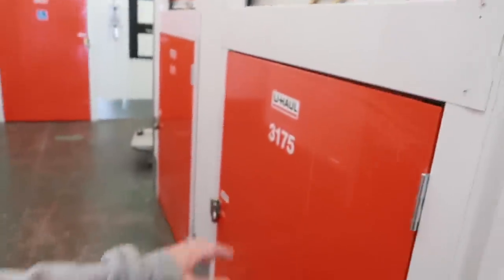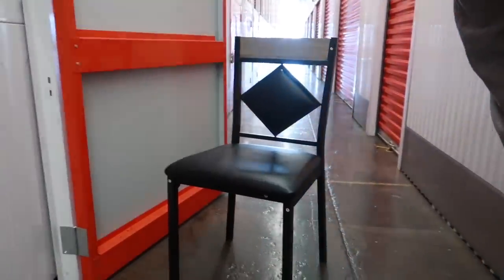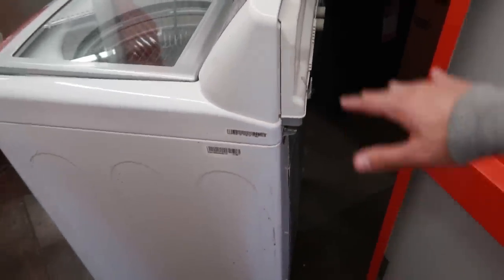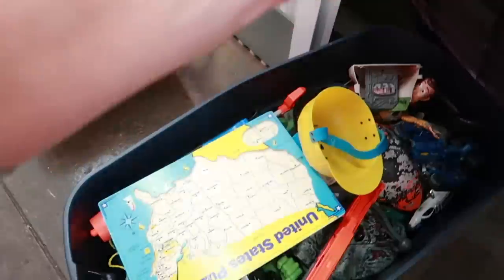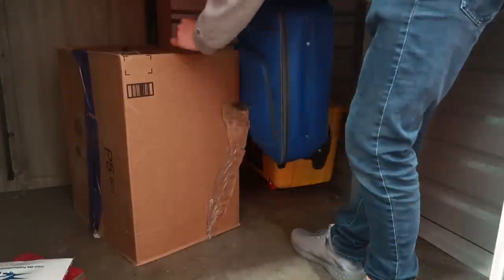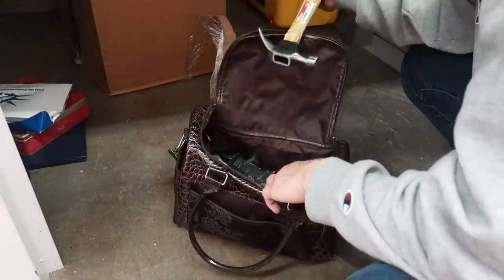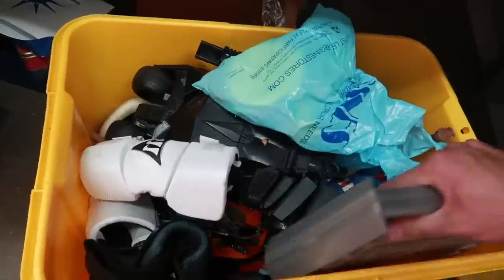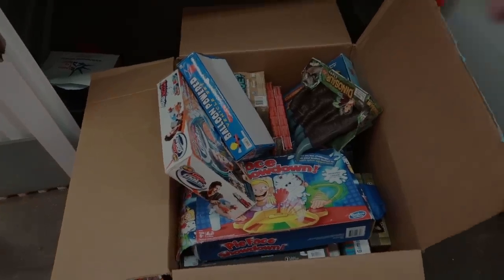I Bought A Storage Auction Locker for $10 ... LOOK WHAT I FOUND!